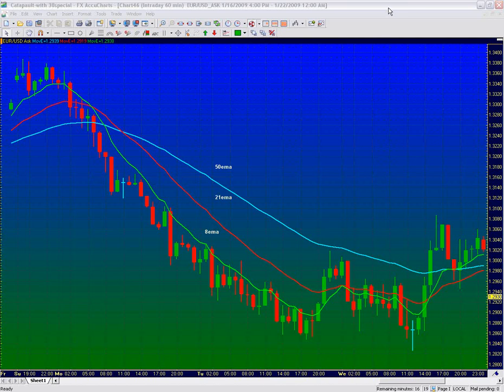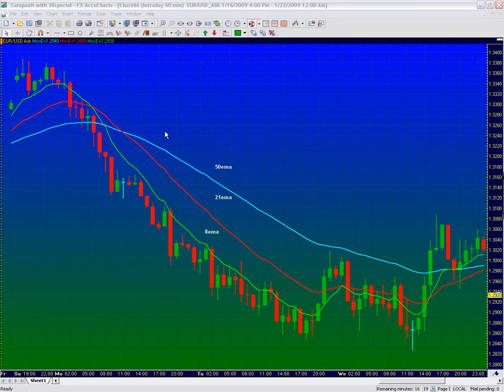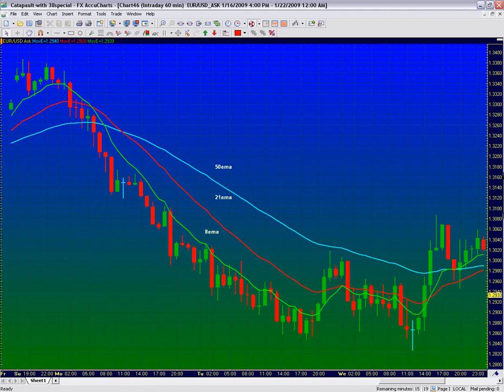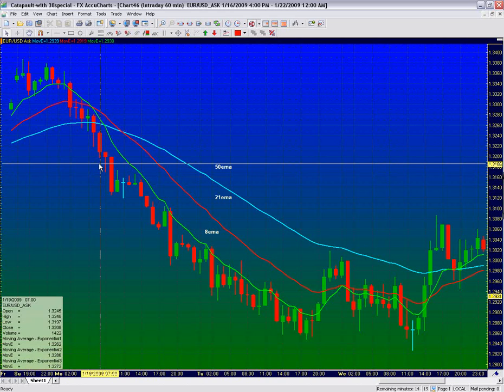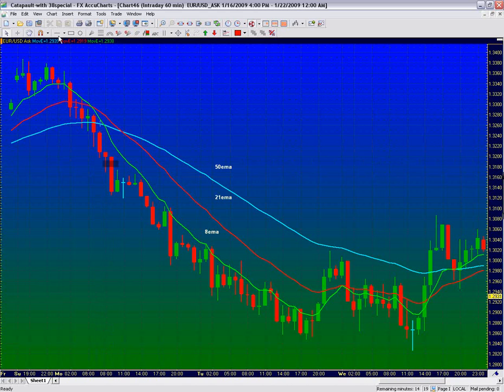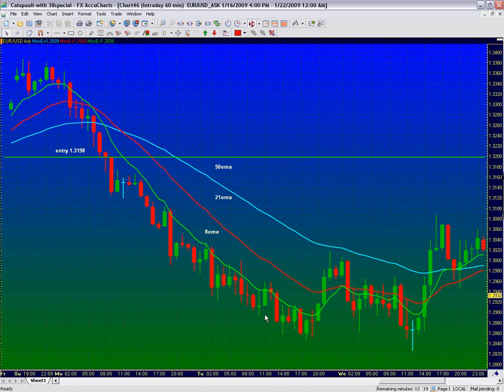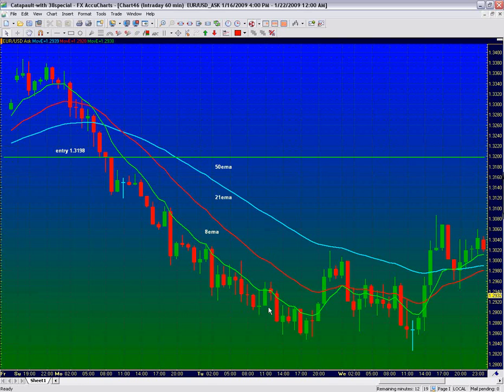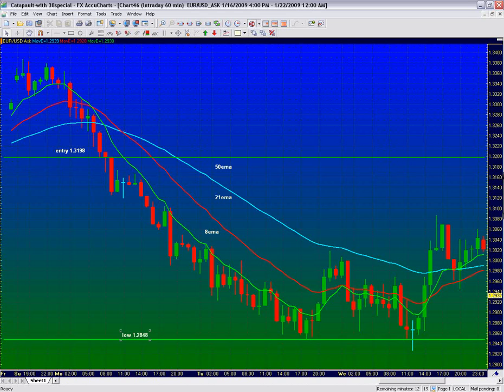Forex Trading Strategy: Catapult Setup Part2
Learn how to enter the Catapult trade. To learn the other parts, like re-entry, stops/limits, be sure to tune into the DSTradeFX, Inc. Live Daily Forex Webinar. The show occurs each weekday from 9-11am ET. and choose the current date and show to register.